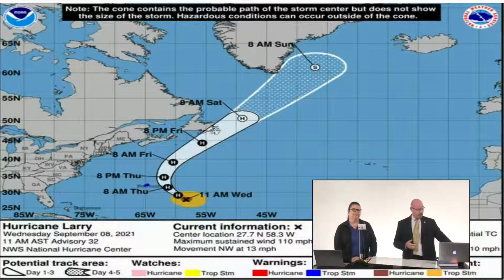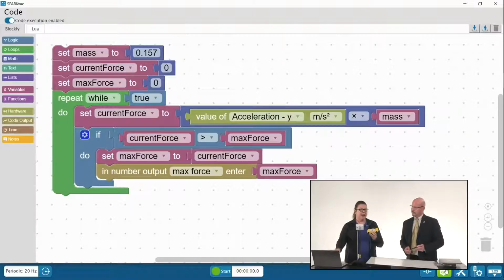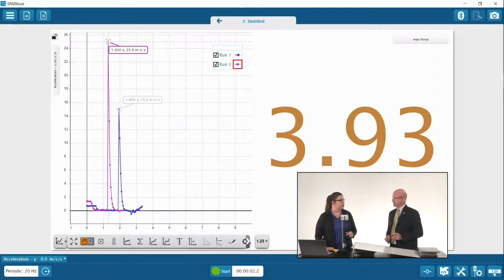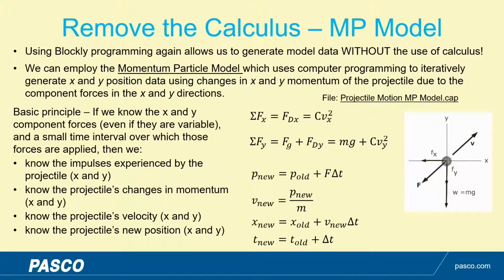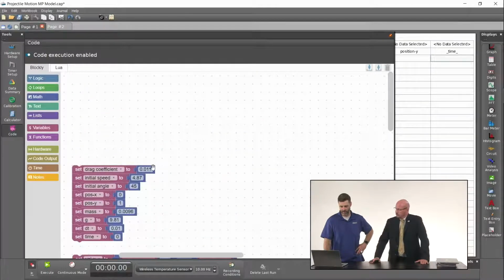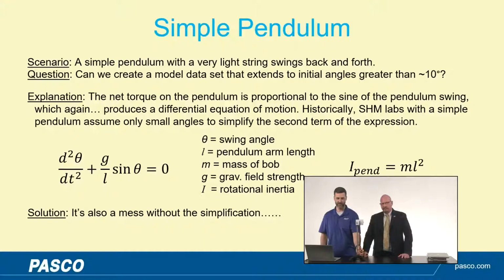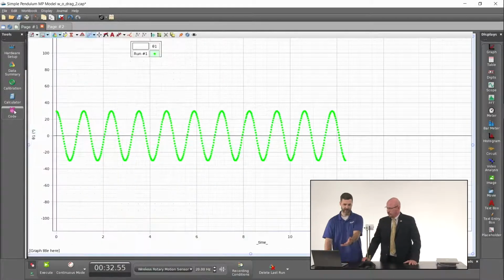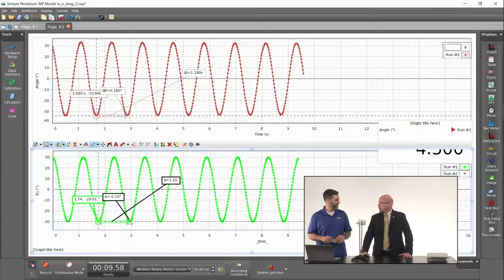Computation Modeling in Physics and Physical Science - PASCO Live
Searching for activities that bridge the gap between science and computer science? Join us this Thursday for an exciting look at three computational modeling activities designed for hands-on, minds-on learning in middle and high school science courses.

For middle school, we’ll present a simple, computational approach to physical science by measuring the force of a cart’s impact. Then we’ll increase the complexity for high school as we apply computational modeling to more difficult concepts, including projectile motion with air drag and simple pendulums without small angle approximations.

To join a PASCO Live event, simply visit our Facebook page or YouTube channel when the event begins at 12:00 PM PT. You do not need to log in or sign up to participate.

Featured products:
Coding with Vehicle Sensor Technologies Kit (ST-7820)

Useful links
Distance Learning Resources:

Tell him JP sent you for a special deal.